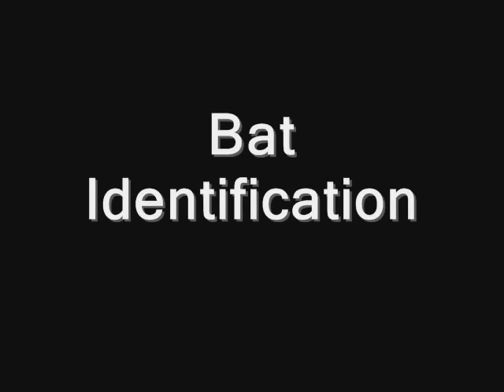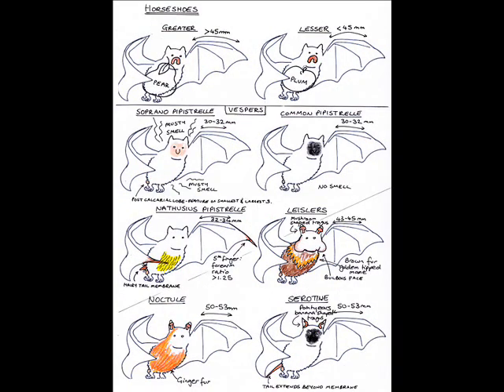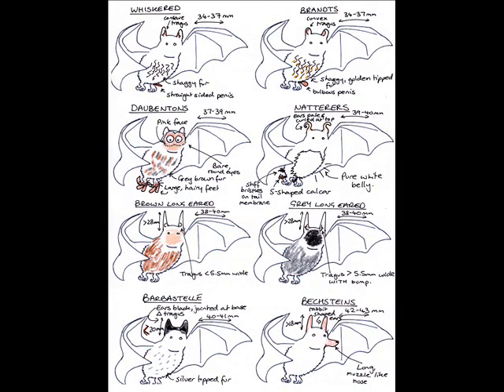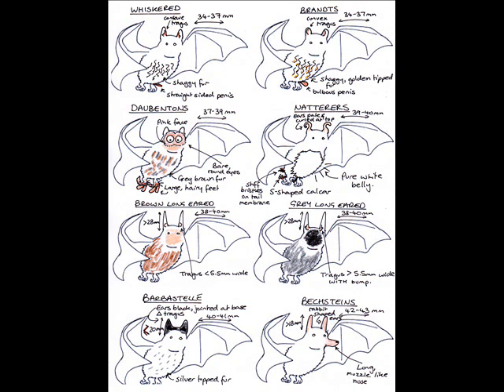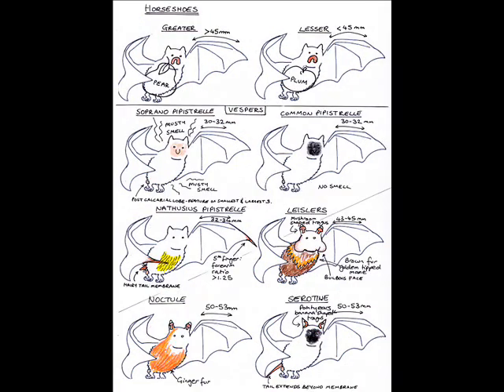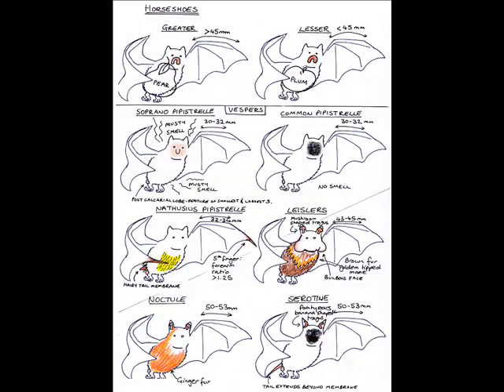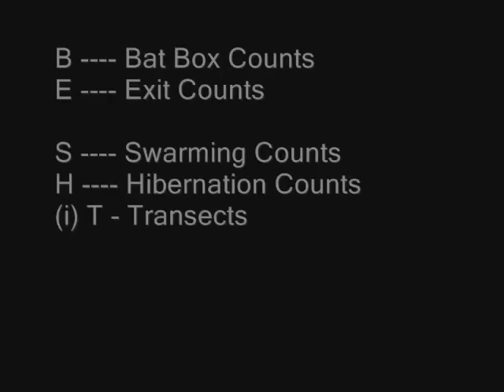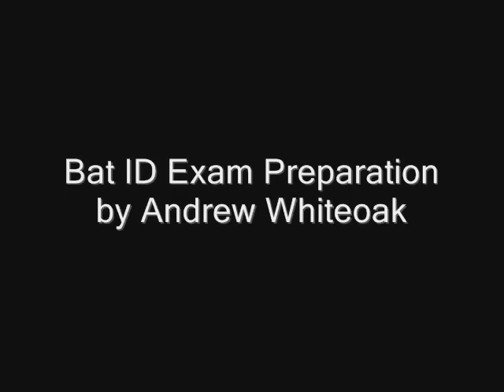BAT IDENTIFICATION REVISION